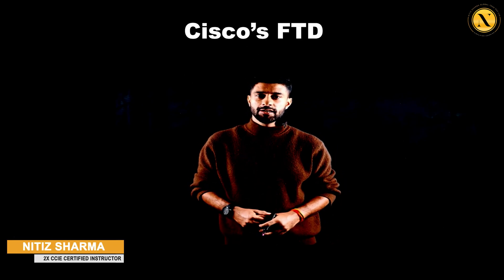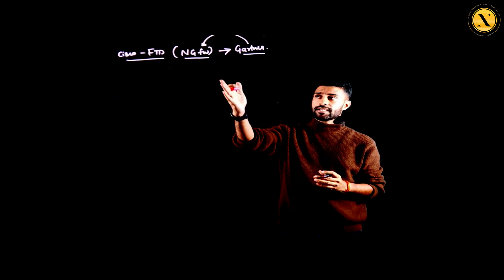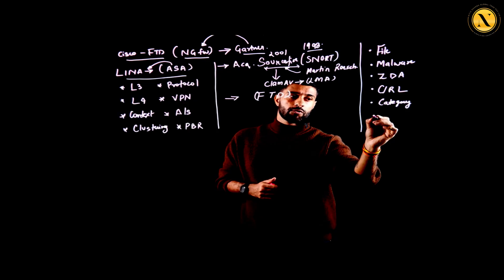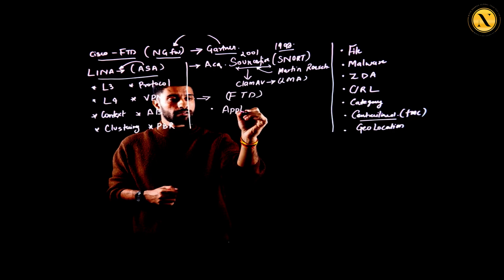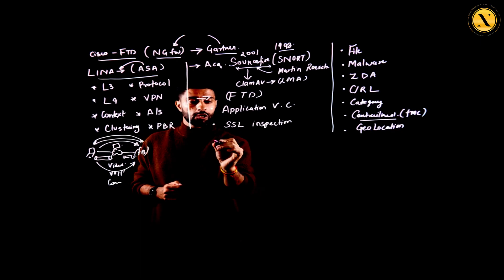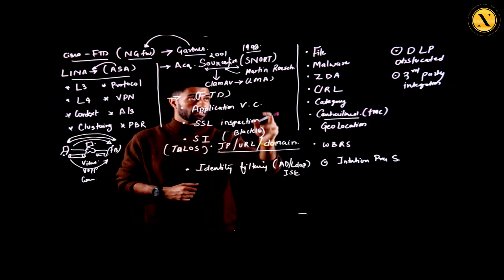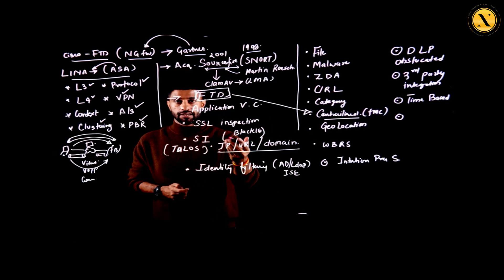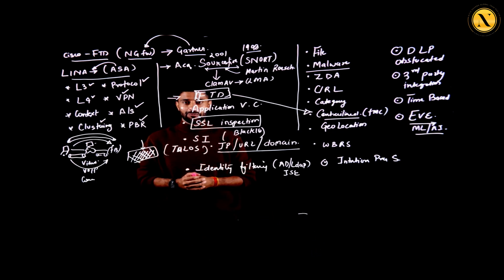Cisco Firepower Threat Defense | NGFW Features | Gartner | Explained by Mr. Nitiz Sharma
Cisco FTD (Firepower Threat Defense) – Ready to secure your apps with next-gen firewall protection?

This video breaks down Cisco’s Firepower Threat Defense (FTD), a next-gen firewall that unites ASA’s LINA engine with Sourcefire’s Snort and ClamAV malware analysis to deliver unparalleled protection and visibility.

Key takeaways:

➡ LINA legacy: VPNs, ACLs, Layer 3/4 filtering, clustering, policy-based routing
➡ Snort intrusion detection + ClamAV local malware scanning
➡ Application Visibility & Control for deeper traffic insights
➡ SSL inspection + Cisco Talos-powered threat intelligence
➡ Identity filtering integrated with Active Directory/LDAP & Cisco ISE
➡ Advanced defense: file filtering, zero-day protection, CRLs, category filtering
➡ Geo filtering & centralized management with Cisco FMC
➡ IPS, WBRS scoring, and DLP with obfuscation
➡ Encrypted Visibility Engine (EVE) enhanced by AI/ML for smarter encrypted traffic monitoring

📌 This is your complete guide to Cisco FTD’s next-generation firewall capabilities, perfect for IT pros and cybersecurity enthusiasts alike.

Time code:
Introduction to FTD & NGFW — 0:00
Legacy ASA overview — 0:23
Sourcefire & Snort integration — 1:42
Advanced NGFW capabilities — 2:55
URL filtering & App control — 4:04
SSL inspection & Talos intel — 5:25
Identity-based filtering — 7:10
IPS features — 8:12
Data Loss Prevention — 9:12
Clustering, PBR & VPNs — 10:15
Encrypted Visibility Engine (EVE) — 11:03
Summary & CCIE Security info — 12:30